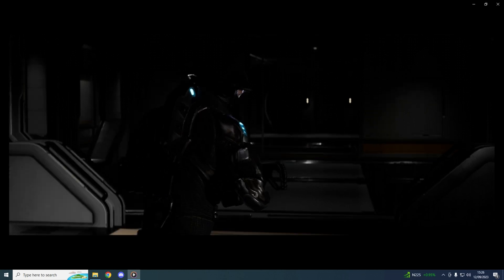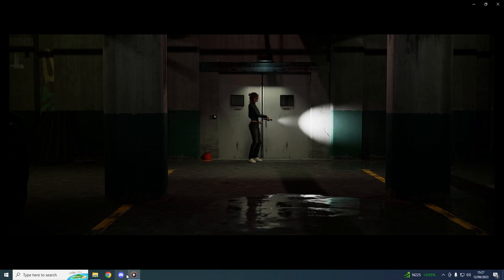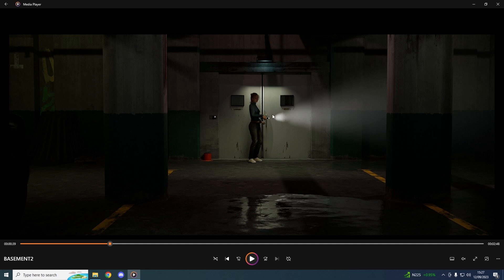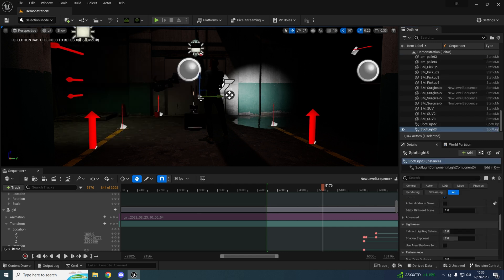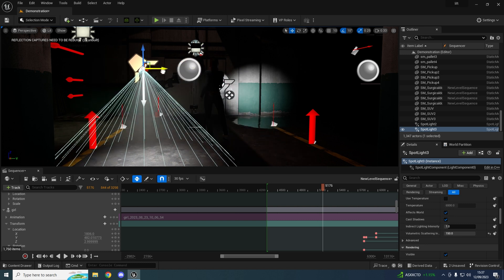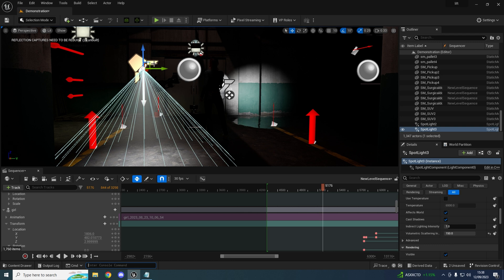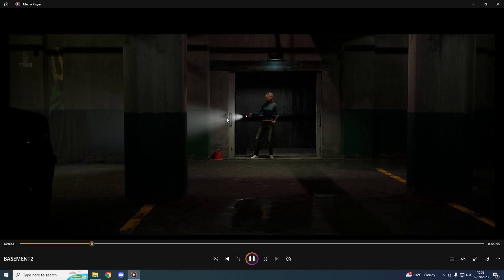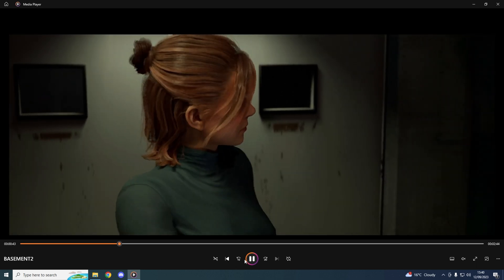Unreal Engine - I need your help!!!! flashlight fix - fog volume - Iclone 8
I've been trying to get a good flashlight beam (with fog) within Unreal Engine 5 fog volume for a long time and I just can't get it right. Can you help?

Rokoko mocap
Iclone 8 animation and characters.
Unreal Engine 5 set, lighting and rendering.

My new mic FIFINE USB Microphone